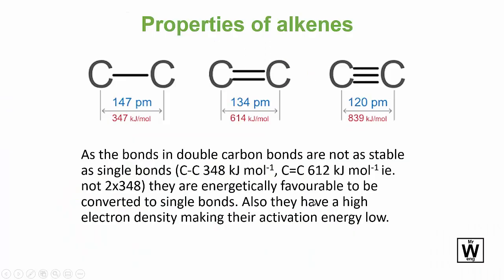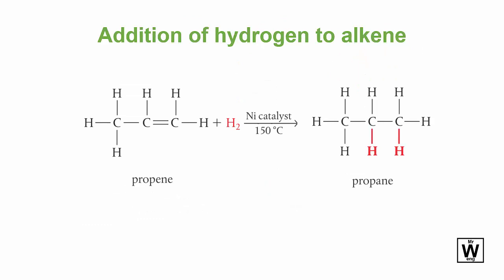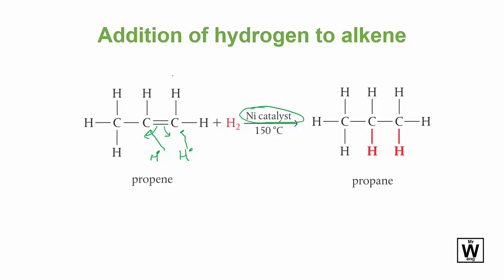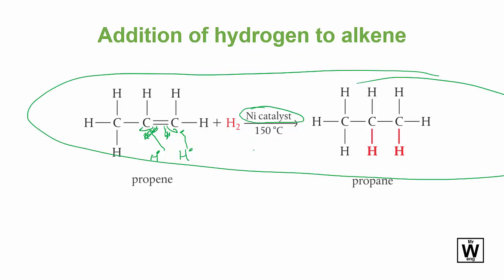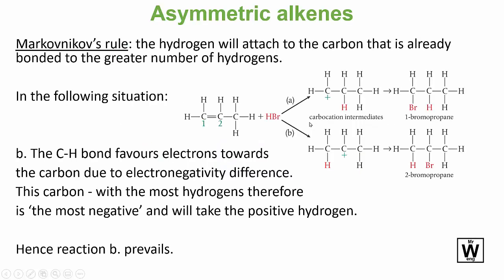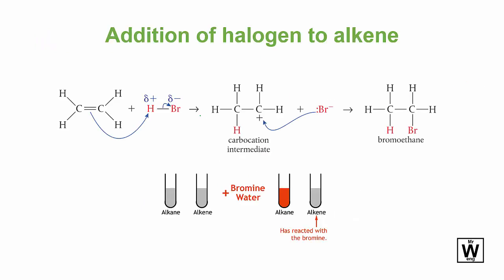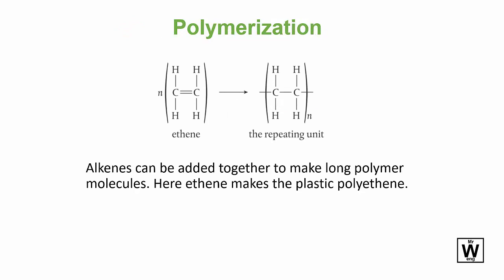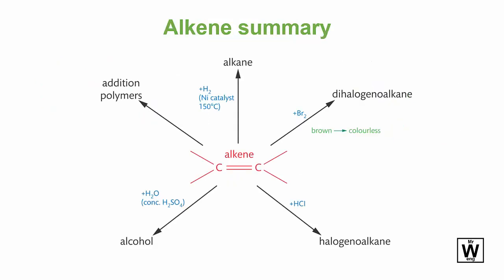Alkene reactions | U4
ATAR Chemistry Y12 U4 T1 Alkene reactions